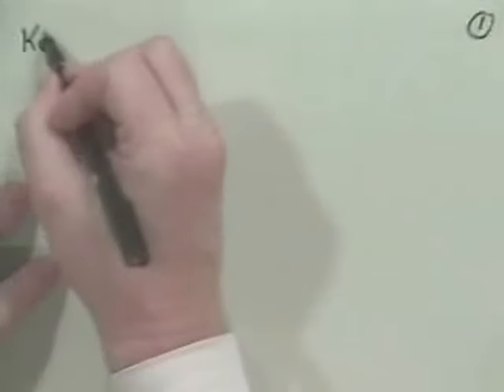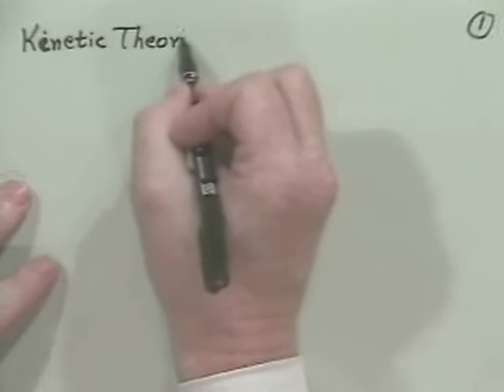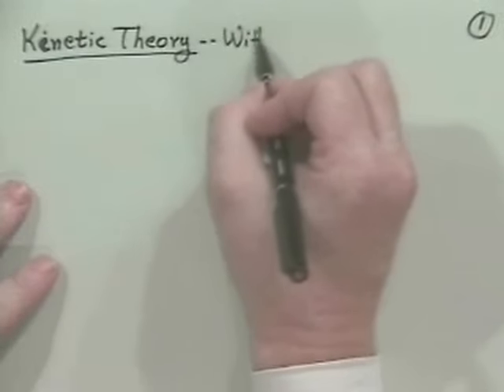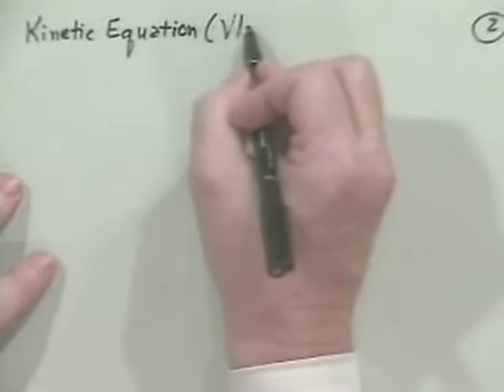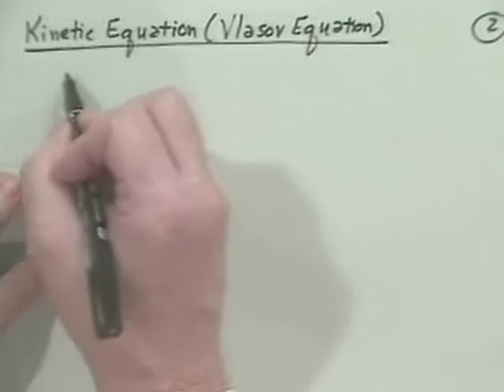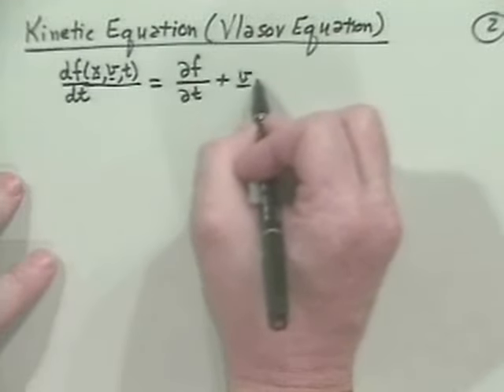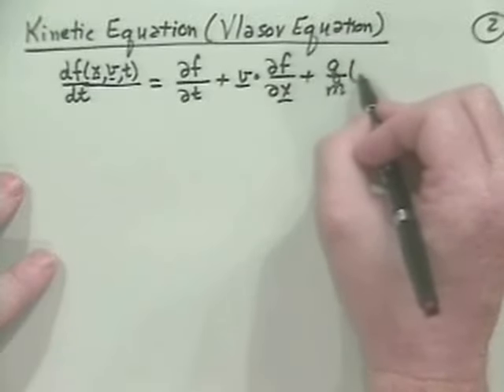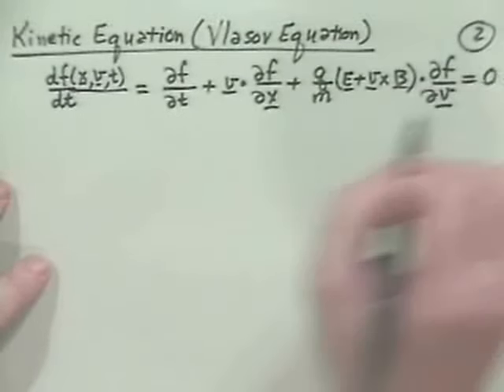23A Magnetic Field Effects | Introduction to Plasma Physics by J D Callen